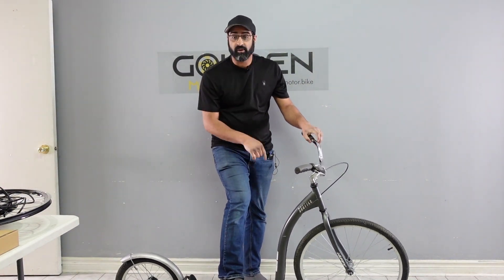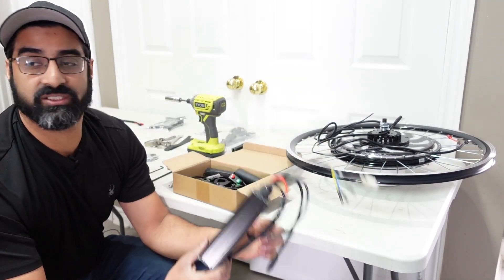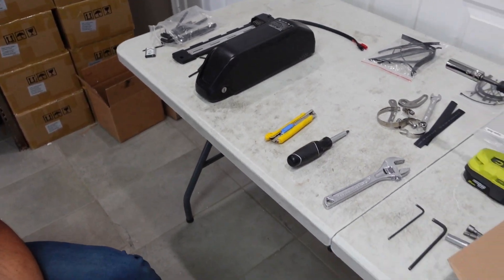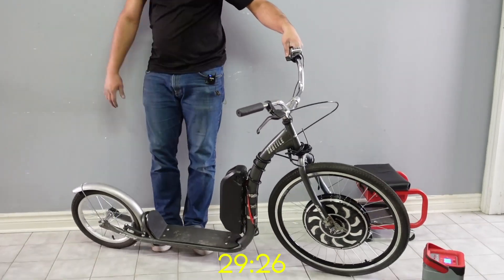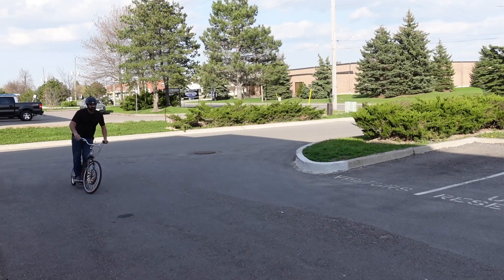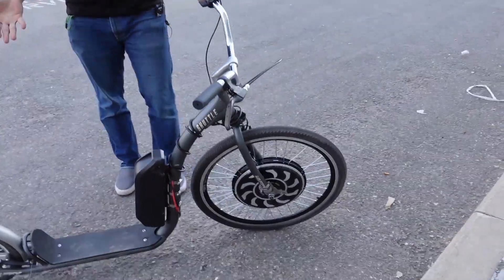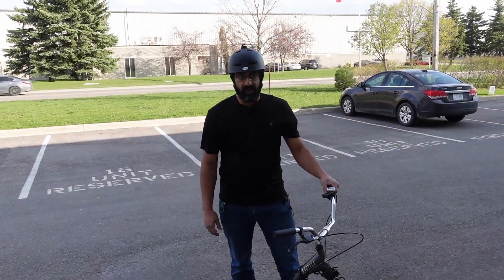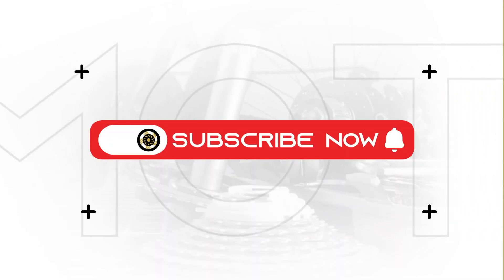How to Make an Escooter/Ebike in less than 30 Minutes!!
Easy and fast conversion of a regular scooter into an electric scooter in less than 30 minutes. Same conversion is also used to convert bikes to electric.

For exclusive deals on our products, join our Golden Motor Owners Clubs